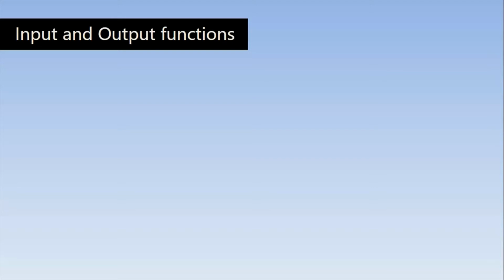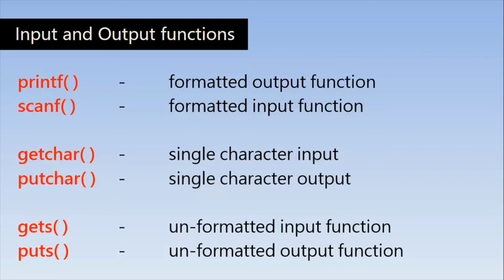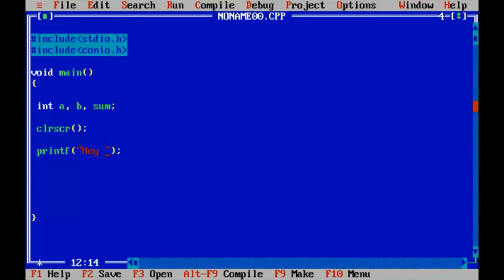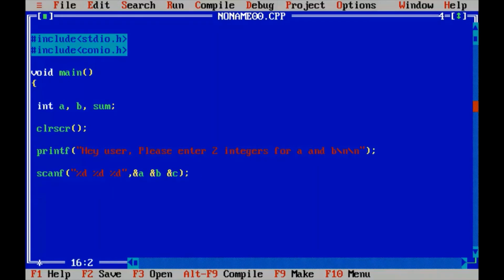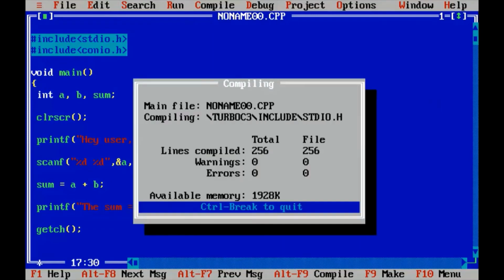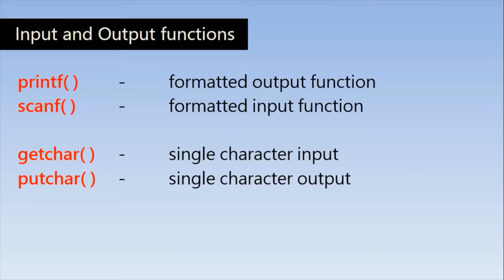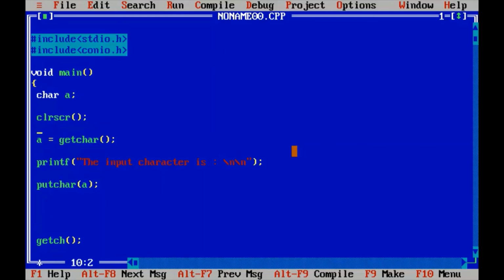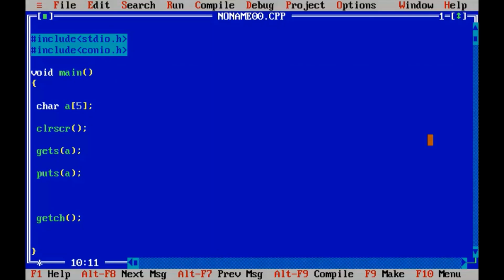C language Class 5 Input and Output functions printf scanf getchar putchar gets and puts